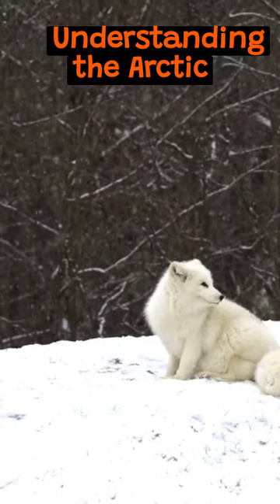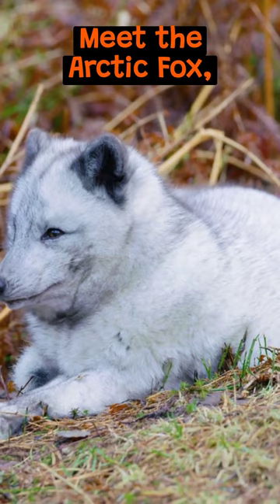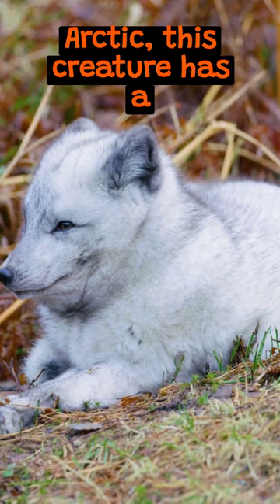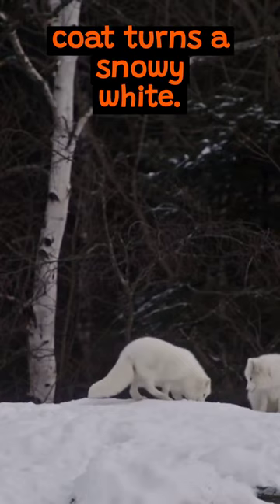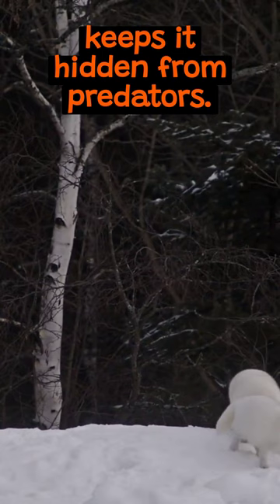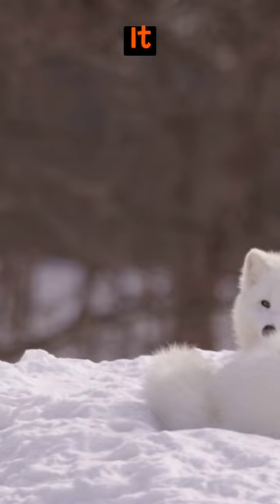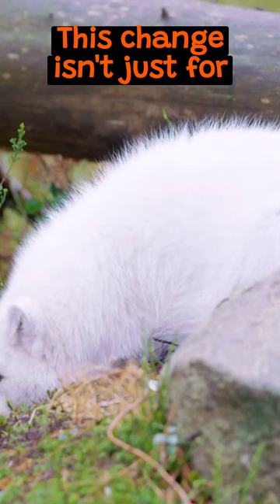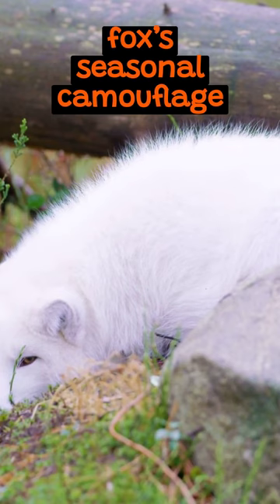Understanding The Arctic Fox's Seasonal Camouflage | The Wild Facts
❄️ Welcome to an enlightening episode on The Wild Animal Facts channel, where we embark on a journey to the icy landscapes of the Arctic and unravel the secrets behind one of nature's most astonishing feats of adaptation! ❄️

In today’s captivating feature, "Understanding the Arctic Fox's Seasonal Camouflage," we navigate through the snow-covered terrain to explore the remarkable ways in which these resilient creatures change their coats to blend seamlessly with their surroundings. With their stunning transformations and intricate behaviors, Arctic foxes offer a masterclass in survival in some of the harshest environments on Earth. Join us as we delve into the science behind their chameleon-like abilities, the role of camouflage in their lives, and the vital adaptations that enable them to thrive in a world of extremes. 🌍🦊🎥

In this captivating episode, we’ll explore:
- The fascinating biology of the Arctic fox's seasonal coat changes, from their snowy white fur in winter to their brownish-gray fur in summer, and the physiological triggers that prompt these transformations ❄️🔍
- The intricate behaviors of Arctic foxes as they adapt to changing seasons, including their hunting strategies, interactions with other species, and the ways in which their camouflage aids in both stalking prey and evading predators 🦡❄️
- The critical importance of camouflage in the Arctic fox's survival, offering protection from predators, enhancing their hunting success, and enabling them to secure vital resources in their frigid environment 🌿❄️
- The broader ecological significance of Arctic foxes in their ecosystems, from their roles as scavengers to their contributions in controlling prey populations and the delicate balance of Arctic food chains 🌿❄️

With immersive footage of Arctic foxes in their frozen habitats, enlightening insights from wildlife experts and researchers, and animations that illustrate the science behind their adaptations, we will transport you into the heart of their remarkable world. 🎬🔬

But the story of Arctic foxes goes beyond their camouflage. We’ll explore the conservation challenges they face due to climate change, habitat loss, and changing Arctic landscapes, as well as the ongoing efforts to protect these tenacious creatures and the delicate ecosystems they call home. 🌍🛡️

If you're captivated by the marvels of adaptation, intrigued by the intricacies of animal behaviors, or simply inspired by the resilience of Earth's creatures, make sure to LIKE this video, SHARE it with your fellow nature enthusiasts, and SUBSCRIBE to The Wild Animal Facts channel for more captivating insights into the lives of the world's most remarkable creatures. 🌨️🌅🦊

What are your thoughts on the Arctic fox's seasonal camouflage? Are there other captivating adaptation stories or intriguing animal interactions you'd like us to explore?